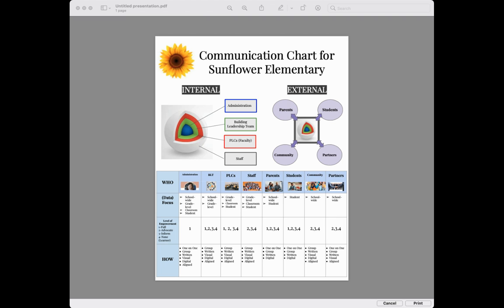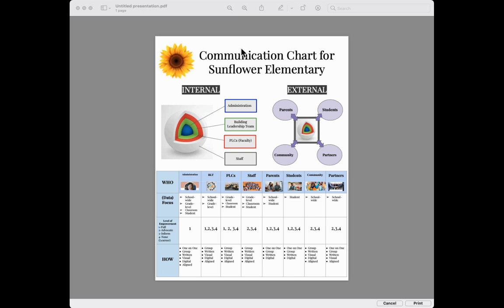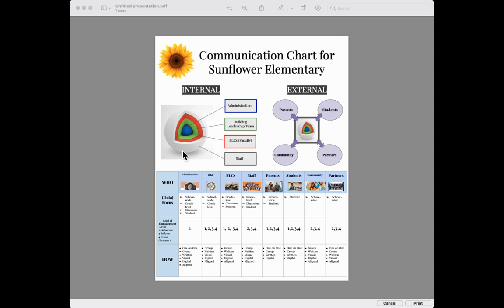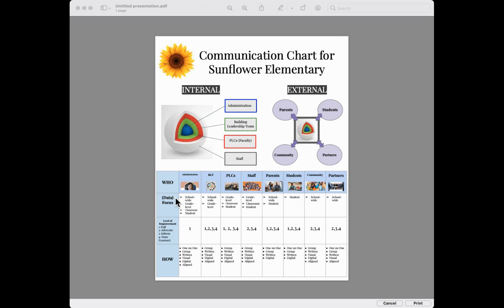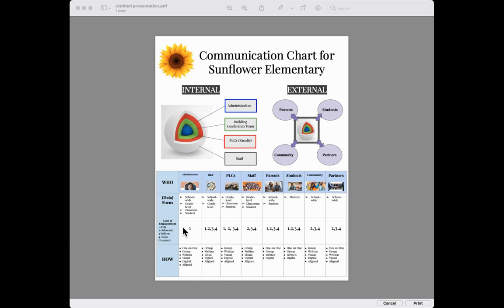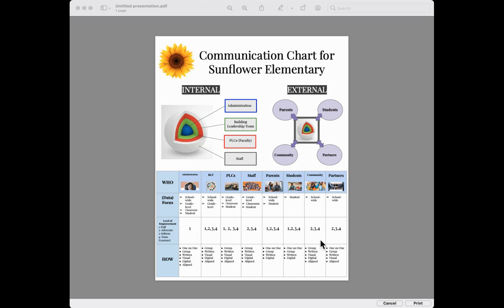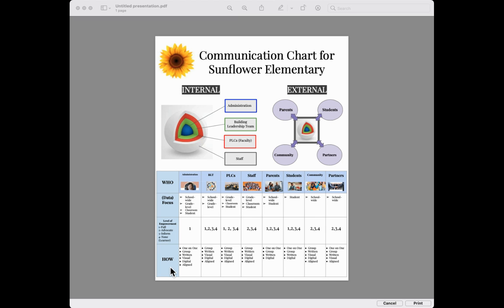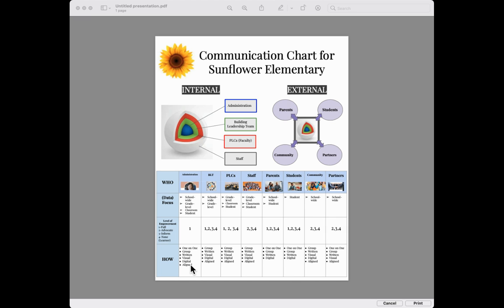Kacie Olson EDL 856 Module 7